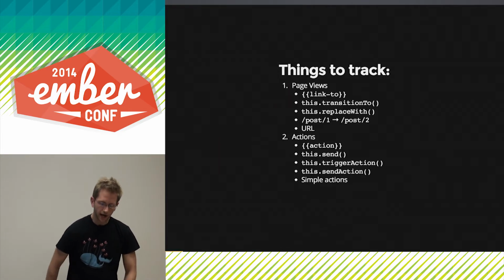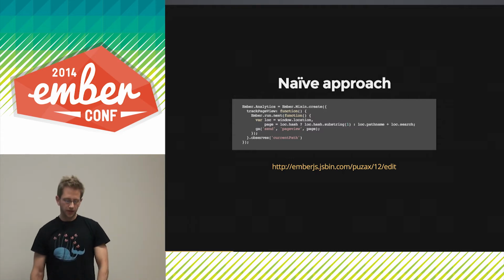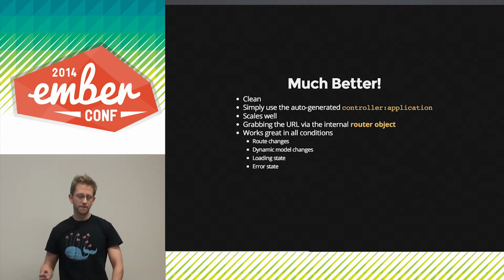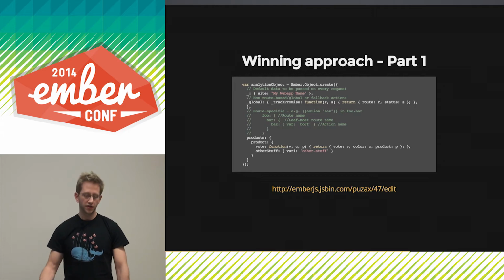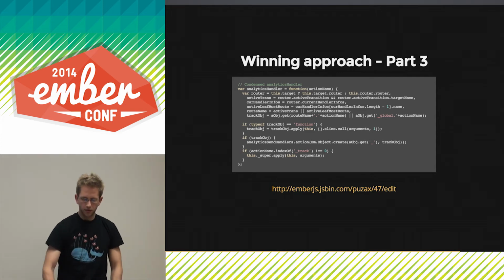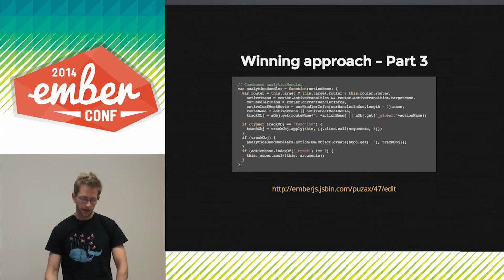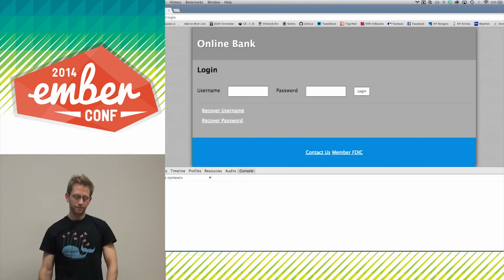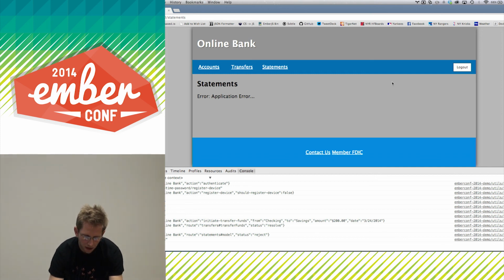EmberConf 2014 Extending Ember with Analytics by Alex Dilberto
Definitely tune into my presentation if you're interested in ways to best integrate your application with analytics and reporting suites such as Google Analytics and Adobe SiteCatalyst. Our company is going to be utilizing SiteCatalyst so that may end up being
more of the focus area, but I should be going into details and best practices about ways to track pageviews, user interactions, and other web tracking considerations.